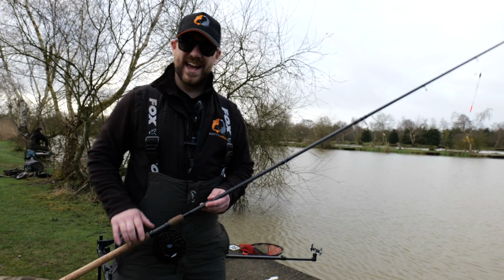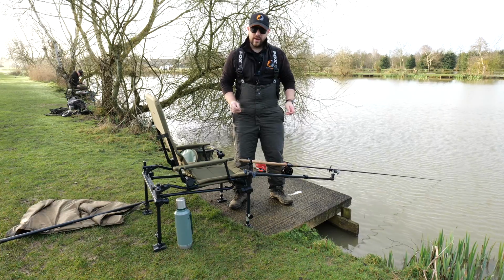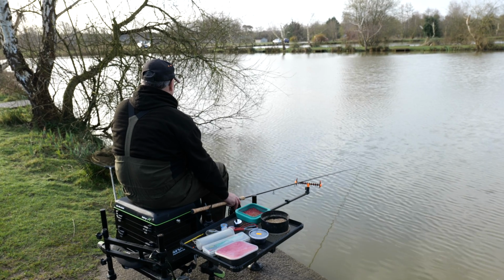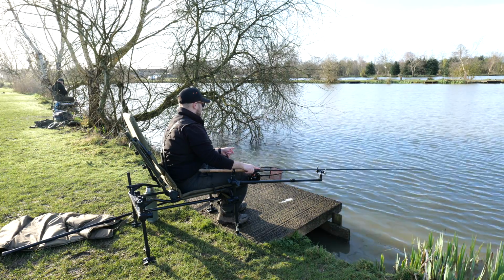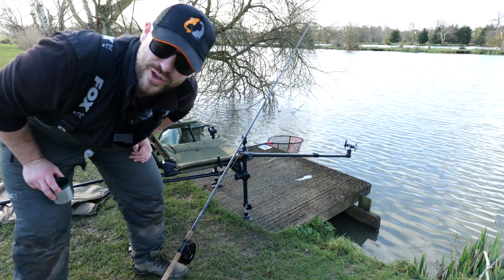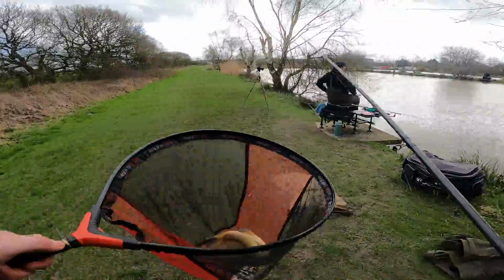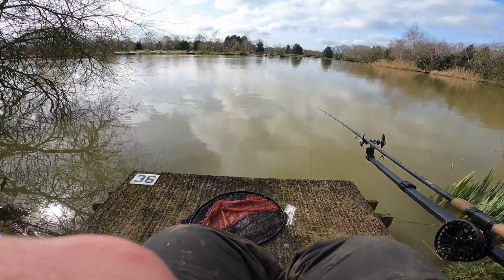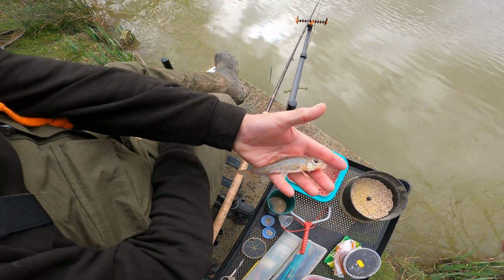Stillwater FLOAT FISHING with a CENTREPIN REEL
Stillwater Float Fishing With Centrepin Reels ! Lad vs Dad Challenge

I can't tell you how many times I have been asked to do a video using centrepin reels... well finally here it is! I suppose this way of fishing brings back memories for a lot of people and it is a very enjoyable way to fish. Certaily makes a change from the method feeder. We decided to have a bit of fun and turn it into a little dad vs lad challenge !

Feeders -

Wafters link -

Bait -